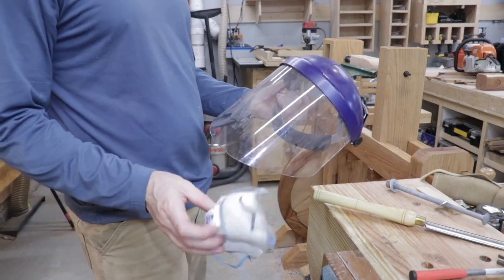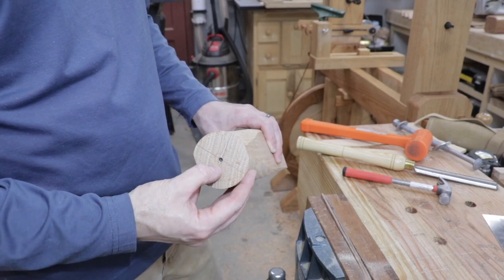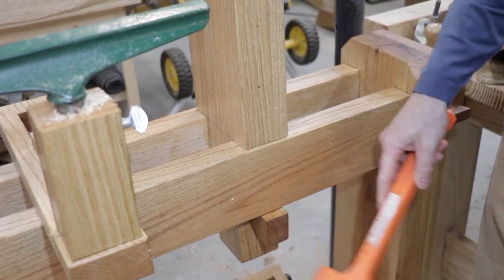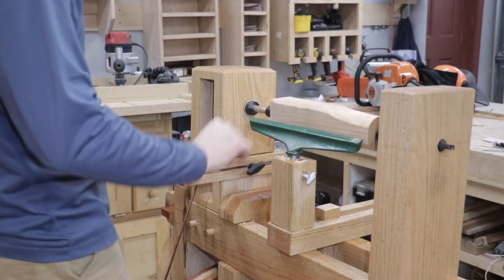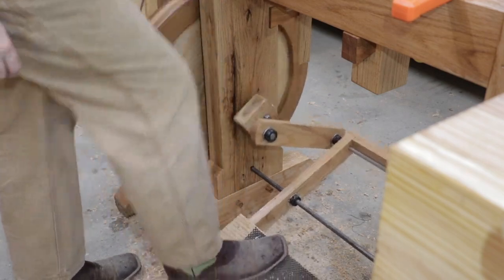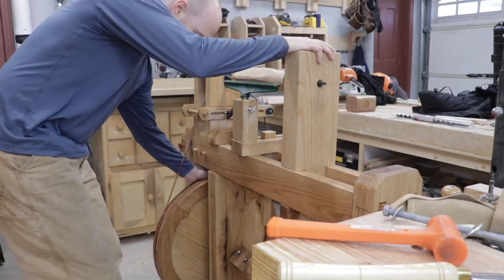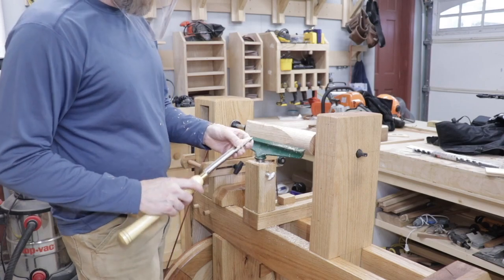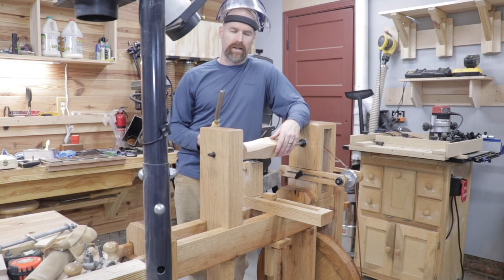How to use a Foot-Powered Lathe | Woodturning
The treadle lathe is finally done! In this video, I demonstrate how to use the new lathe!

My Favorite Tools:

Wood is Good 18 Ounce Mallet
Wood is Good 30 Ounce Mallet
Stanley Sweetheart Chisels
Stanley #4 Bench Plane
Stanley No.62 Low Angle Jack Plane
Stanley Marking Knife
Husqvarna 13” Wooden Hatchet
Dewalt 20 Volt Drill and impact driver